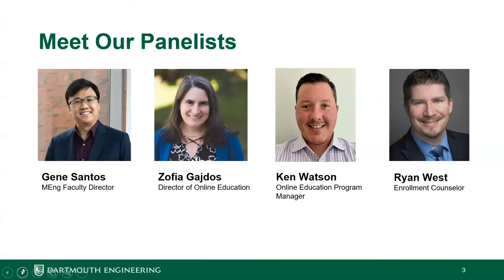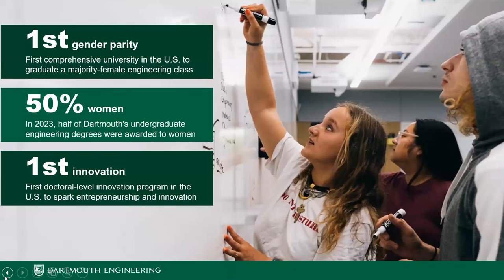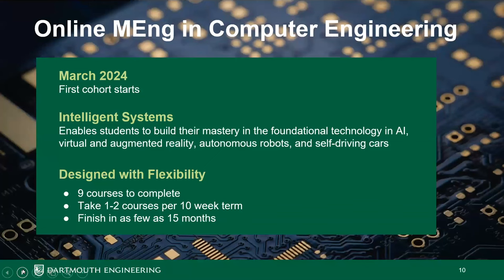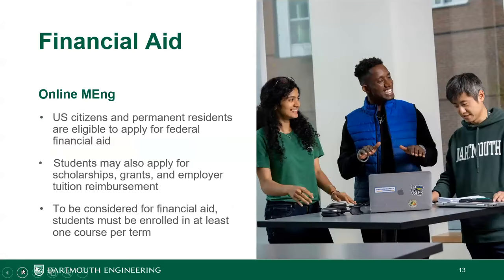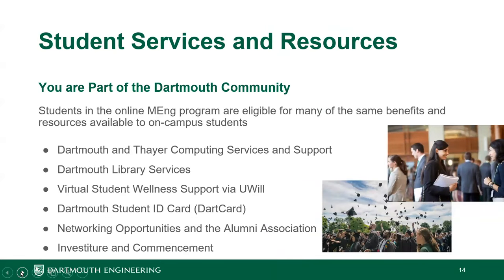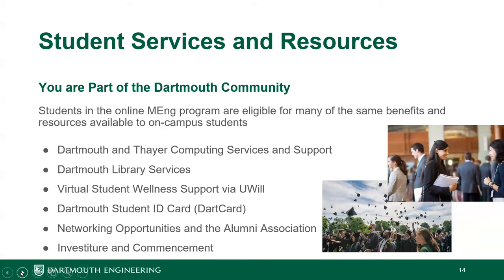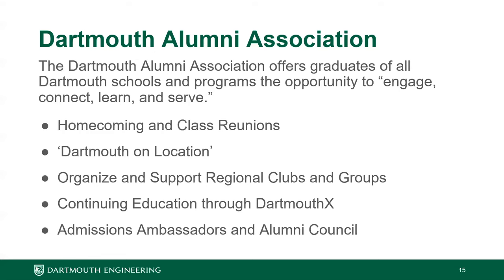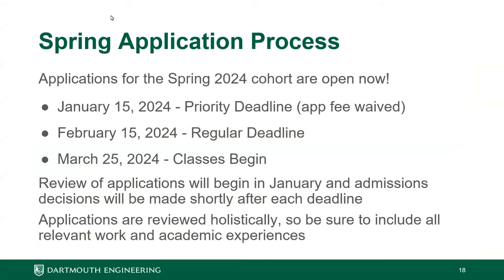10/26/23 Dartmouth Master of Engineering in Computer Engineering Webinar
Join faculty and staff from Dartmouth in this 45-minute session outlining Dartmouth's history in computing innovation and hear directly from our team about what to expect in the Master of Engineering in Computer Engineering program. Additionally, we will spend some time going through application requirements to ensure that you have the information you will need when it's time to enroll. We will wrap the session up with a Q&A, so be sure to stick around to get your most important questions answered.